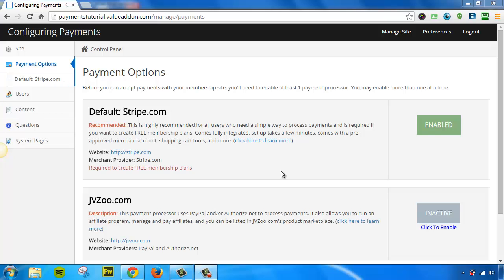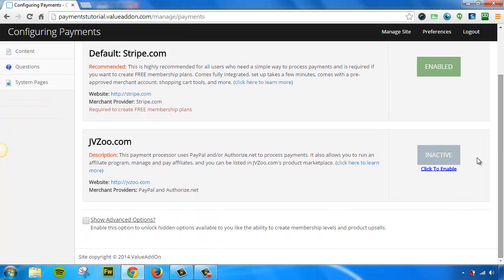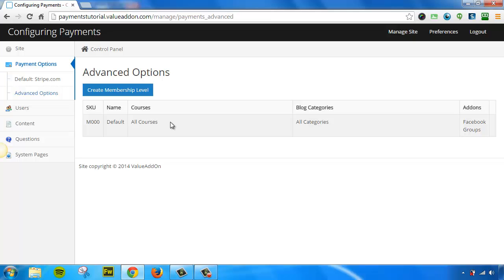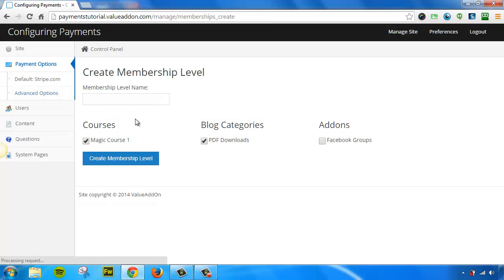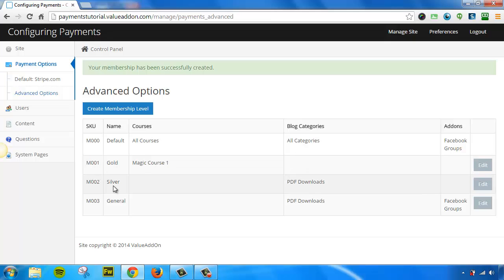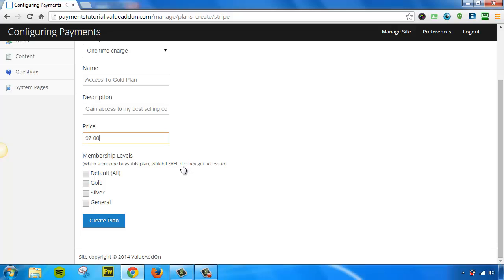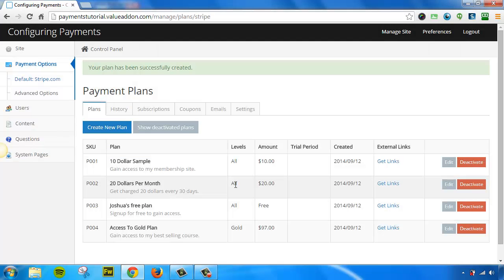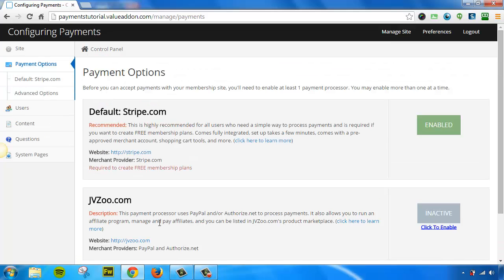How To Use Stripe To Process Payments (Part 2)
Learn how to create membership levels inside your Value Addon membership control panel.